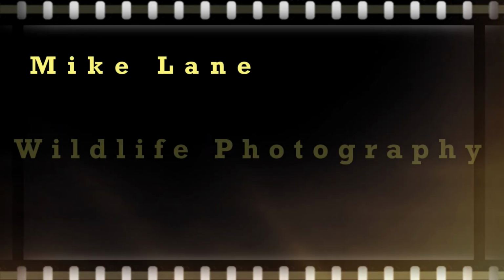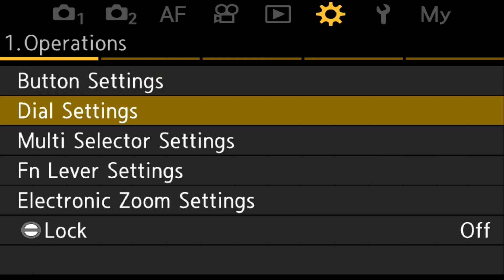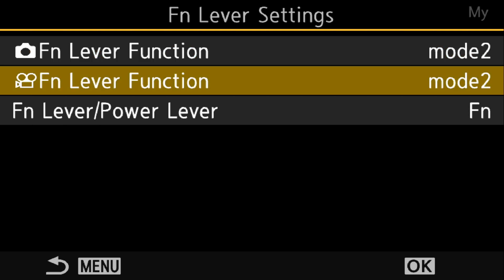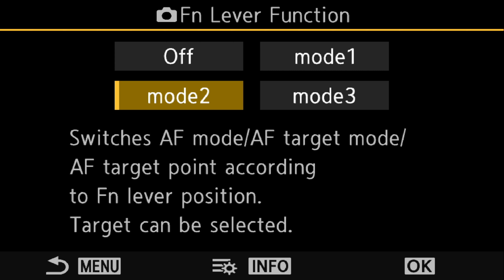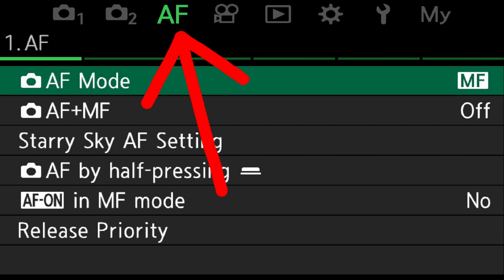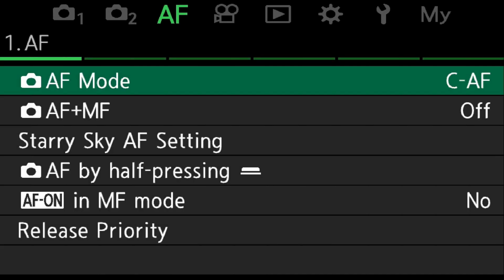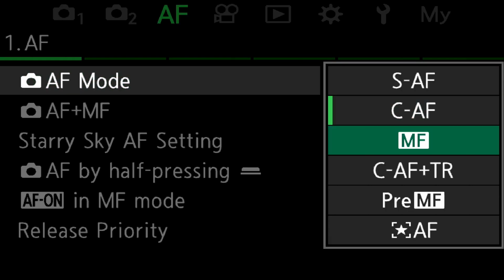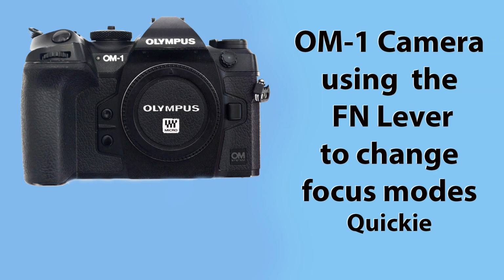OM-1 Camera. A quick guide to using the FN lever to change from C-AF to manual focus.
The OM-1 camera has endless options that can be configured. In this short film we look at using the FN lever to change between C-AF and manual focus.